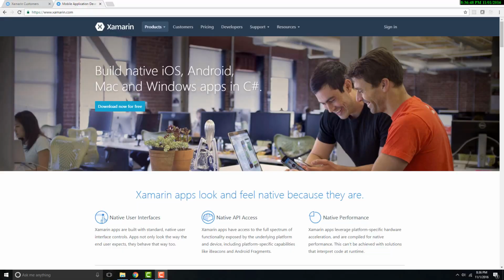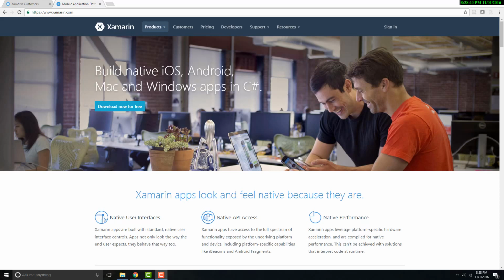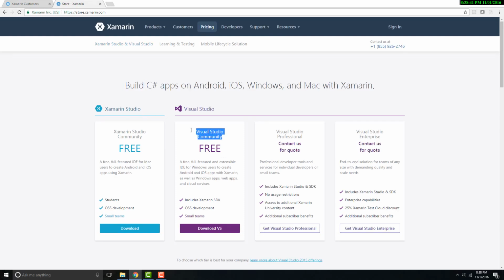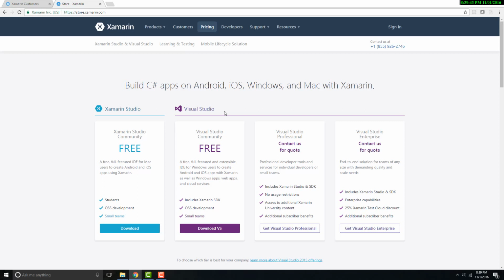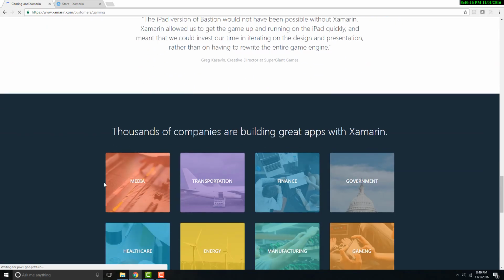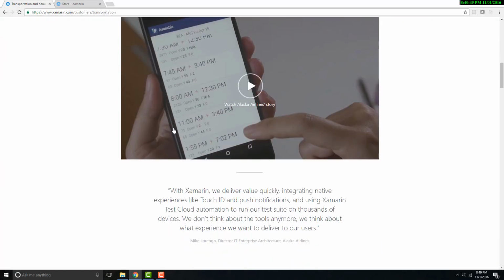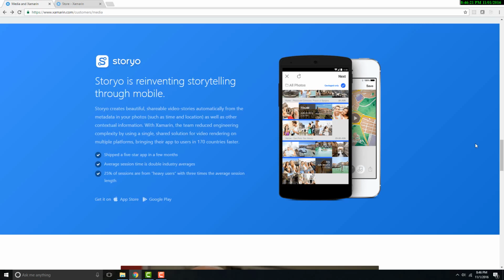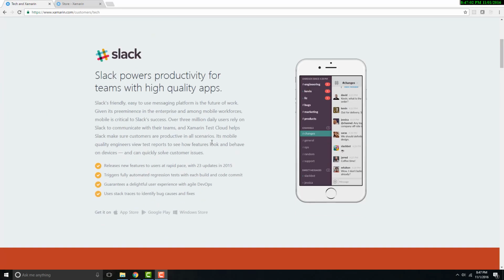Why Xamarin Is Awesome